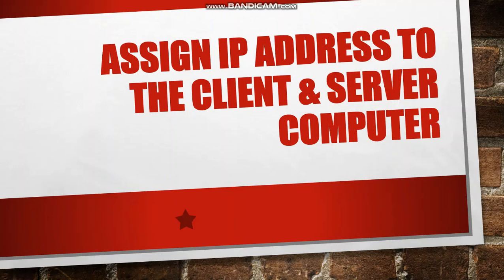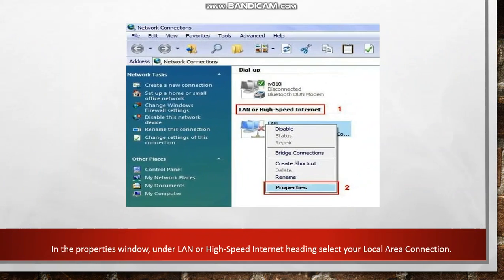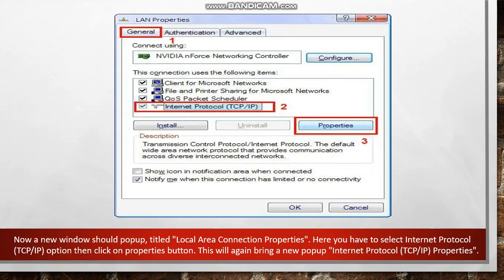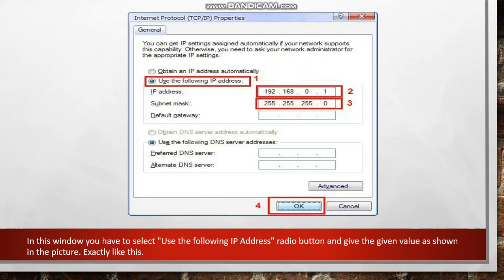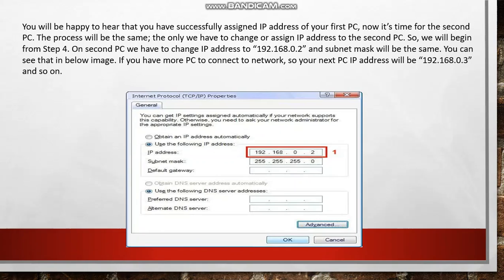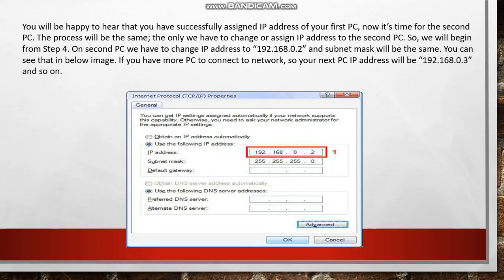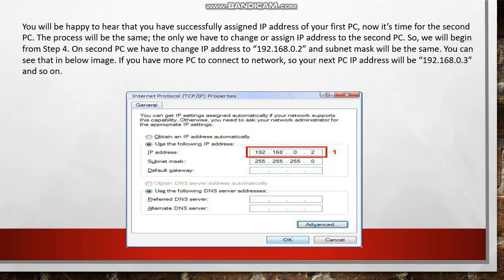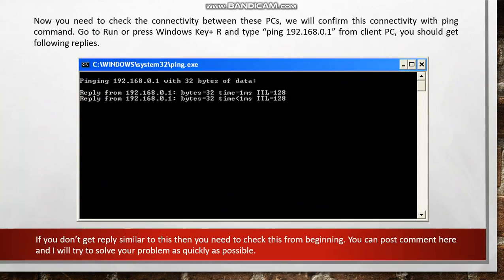how to assign ip address to the client / server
Emmanuel D. Barba / Bsit 3B